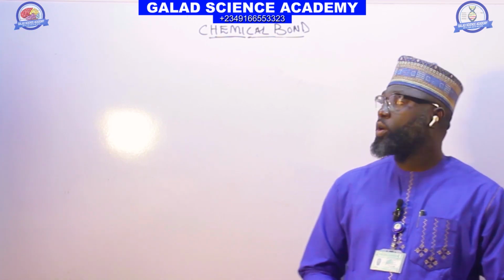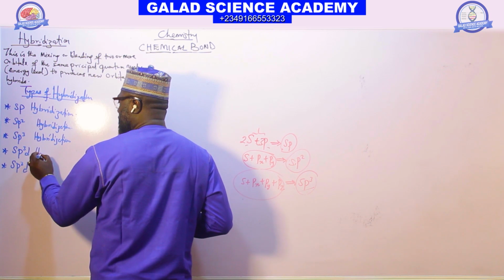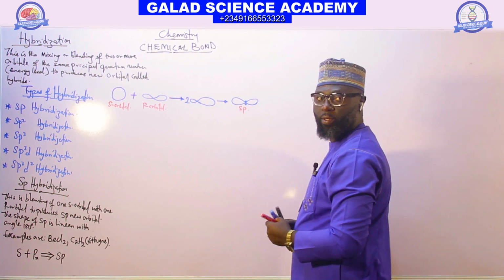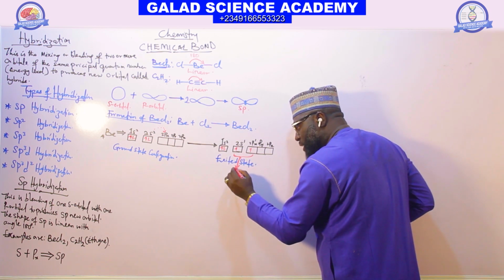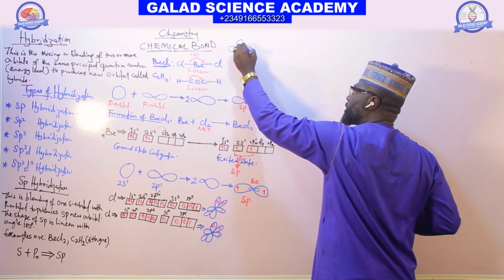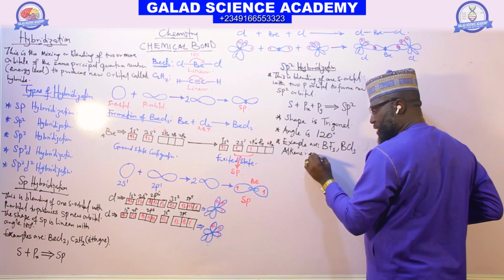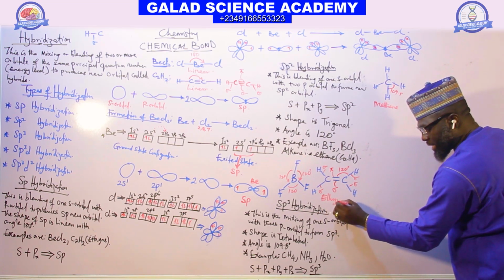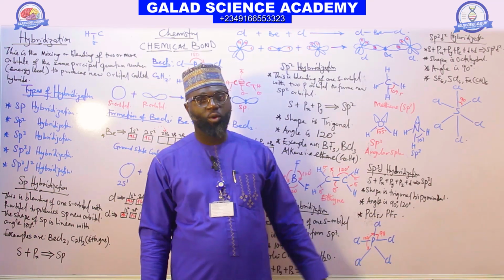CHEMICAL BONDING 10|HYBRIDIZATION|FULL UTME, JUPEB, IJMB 100LEVEL TUTORIAL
This lecture is about hybridization of atomic orbitals, pi bonds, sigma bonds and sp, sp2, sp3, sp3d and sp3d2 hybridization of atom in chemistry.